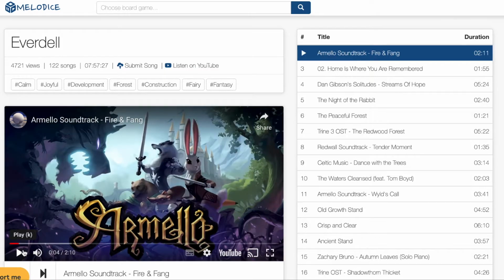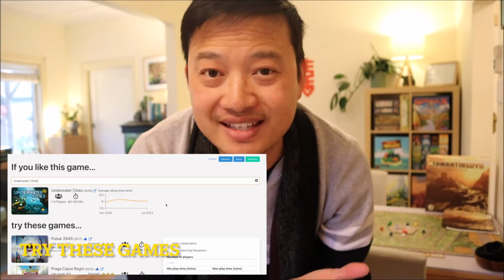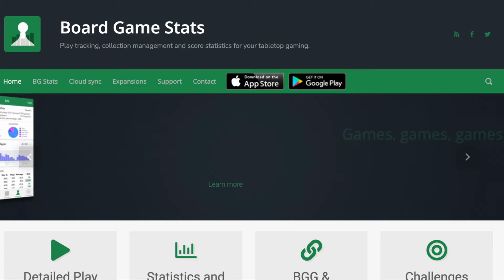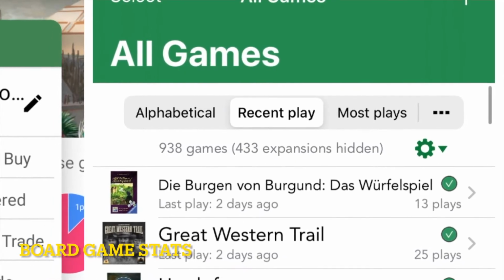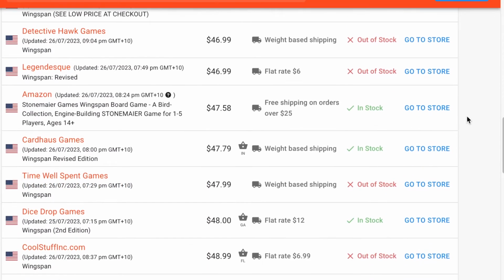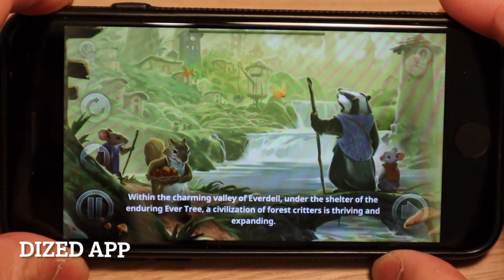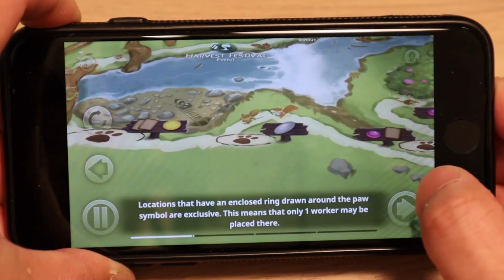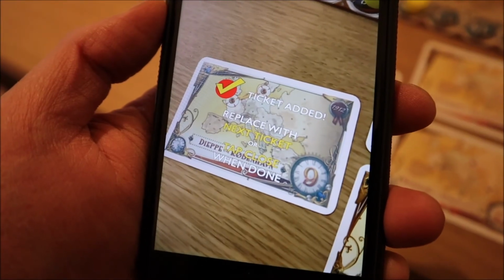TOP Board Game HELPER Websites & Apps for Beginners!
Playing and searching for the perfect board game can be challenging. In this video we look at some of the top rated and essential board game websites and apps that will help make your next board game night a whole lot more smoother and enjoyable.

Note: None of the content in this video has been sponsored. These opinions are completely drawn from my own experiences.